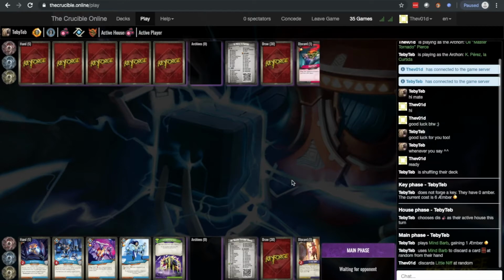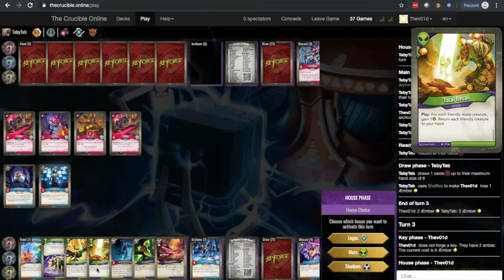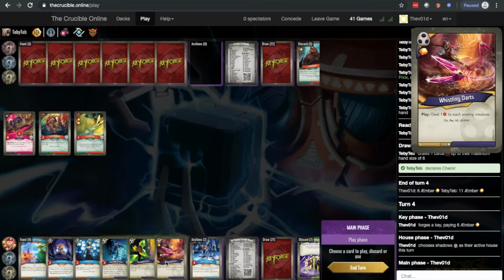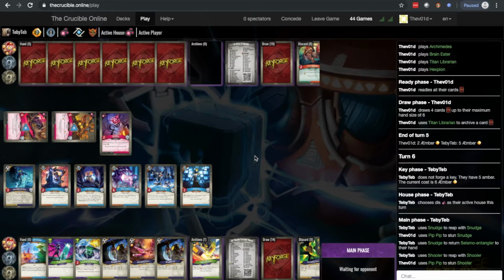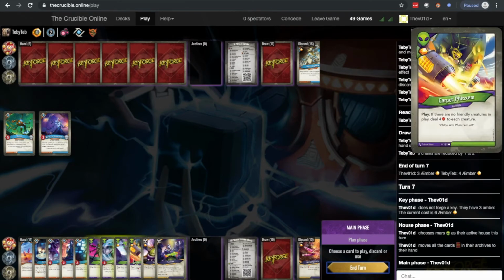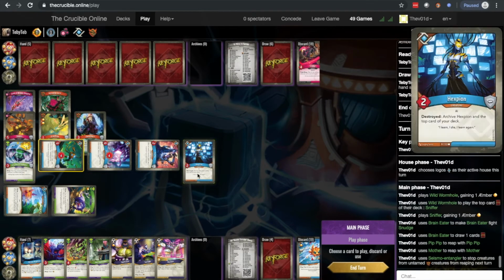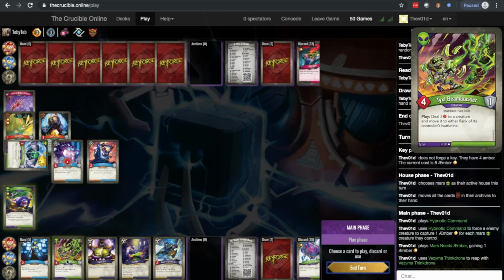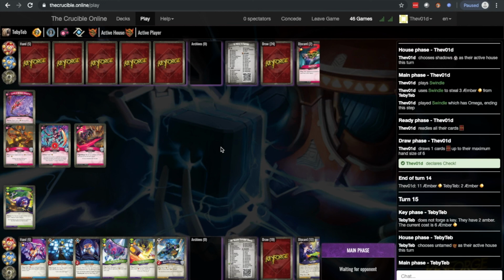KOTE 0 - The first ever KOTE match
A nostalgic look at a recently found recording of the first ever KOTE match.